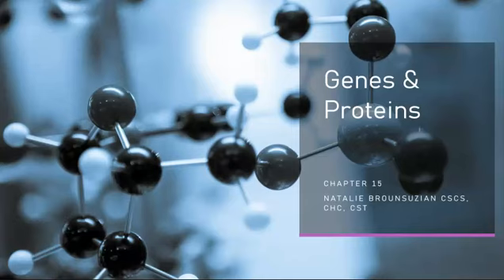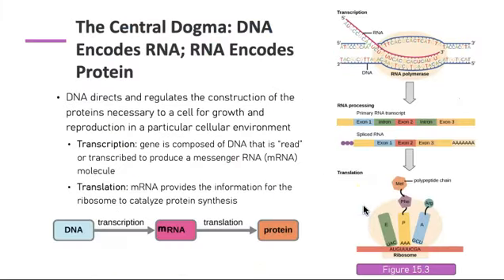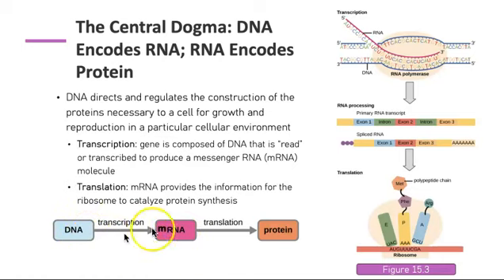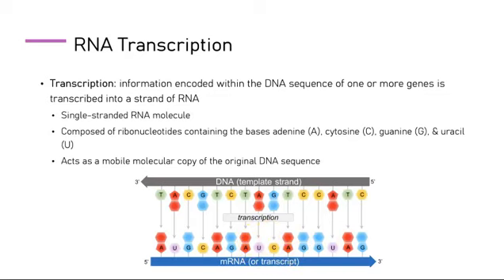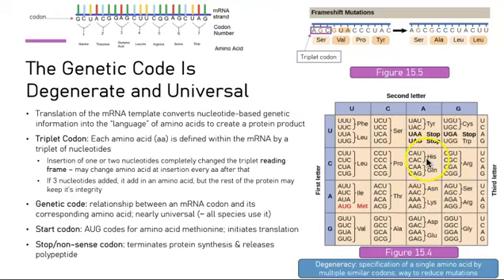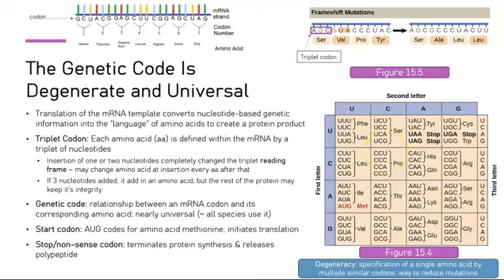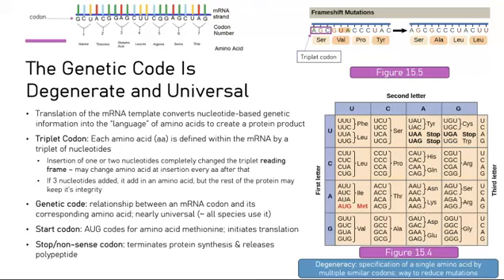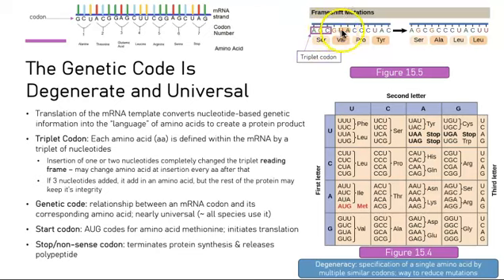AHS 120: Ch 15.1 - The Genetic Code